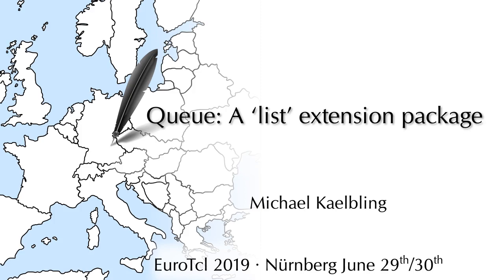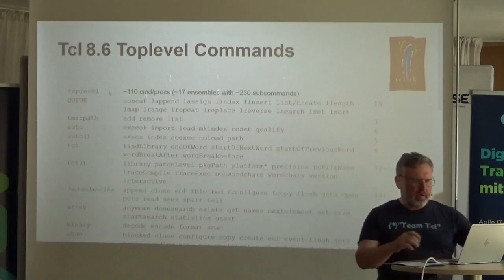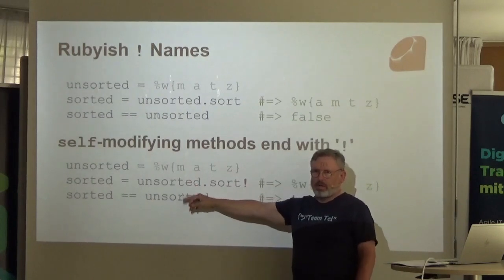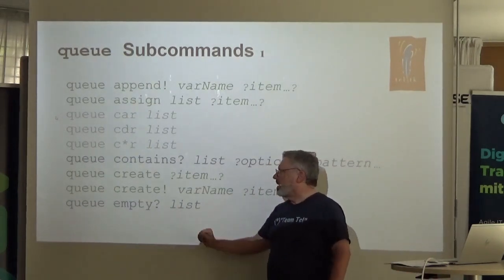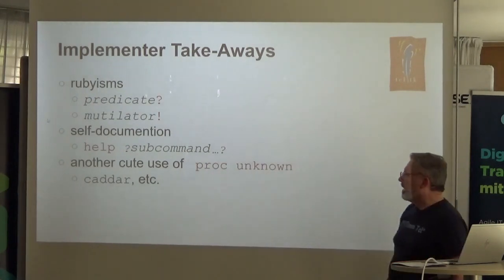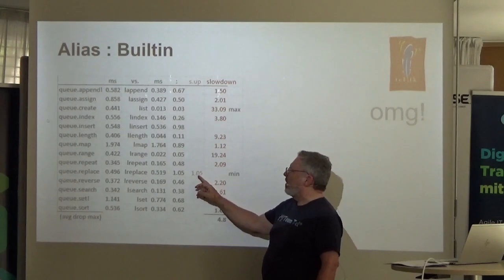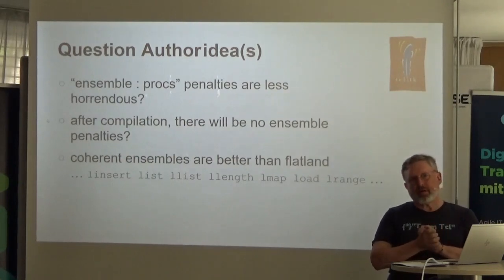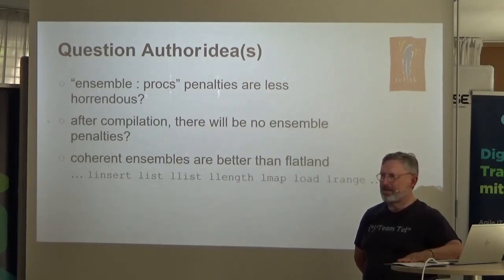EuroTcl2019: Queue, a ‘list’ extension package (Michael Kaelbling)